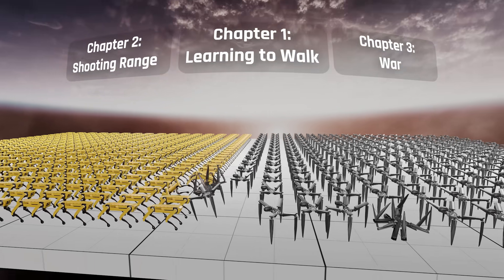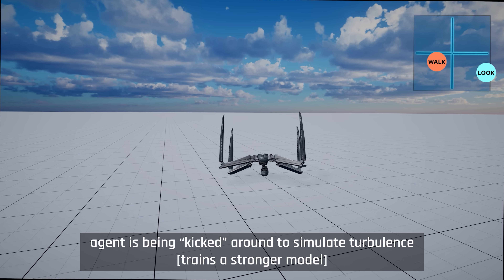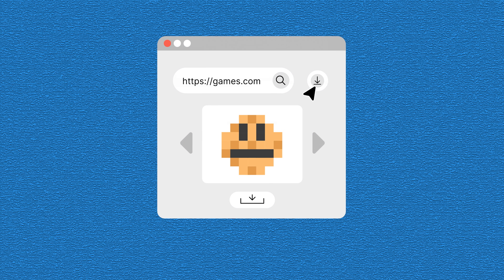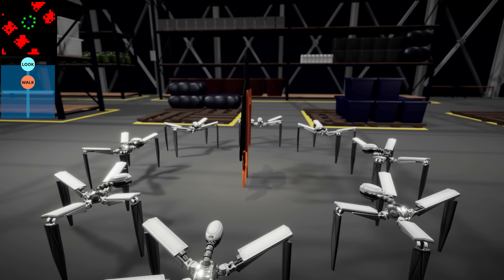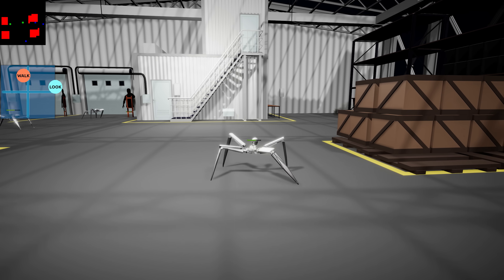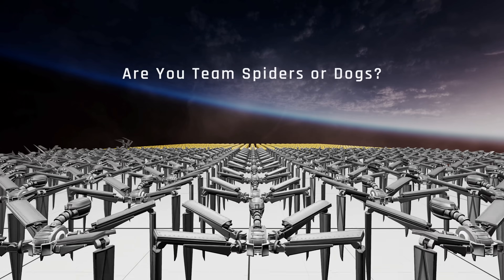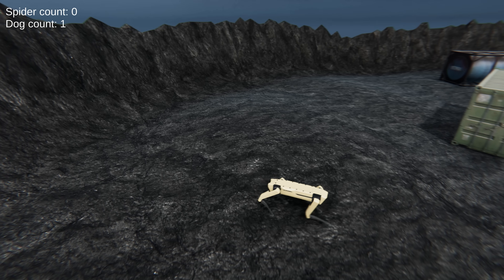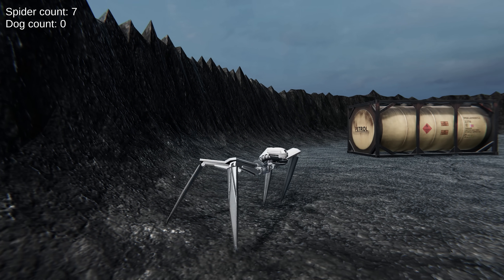Simulating AI Dogs vs AI Spiders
🌏 Get an Exclusive NordVPN deal + 4 months extra here ➼ It’s risk-free with Nord’s 30-day money-back guarantee!

Swordplay - Focality
Chicken Seasoning - Daniel Fridell
Delta - Ben Elson
Past Life Limbo - Dylan Sitts
Helium Drive - ELFL
Change by Reversal - Charles Holme
Vice City - Ben Elson
De Facto - Truvio

Video showcases AI trained using Deep Reinforcement Learning.
artificial intelligence, ai, machine learning, ai learns, deep reinforcement learning, ai training, evolution, neural networks, cozmouz

Chapters:
00:00 - Chapter 1: Learning to Walk
03:28 - Chapter 2: Shooting Range
06:24 - Chapter 3: War
07:12 - Simulation 1: Standard 7v7
08:54 - Simulation 2: Expanded 21v21
10:42 - Simulation 3: Massive 49v49 [With x1 Dog Mutation]

Credits:
This project has been built on top of open-source projects by mbaske. Check out mbaske and his excellent work on grid-sensors